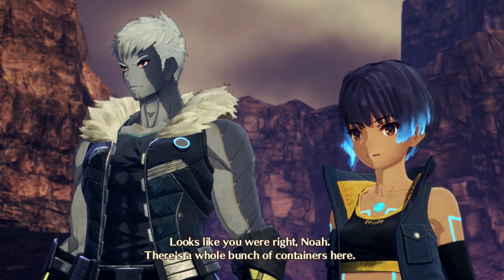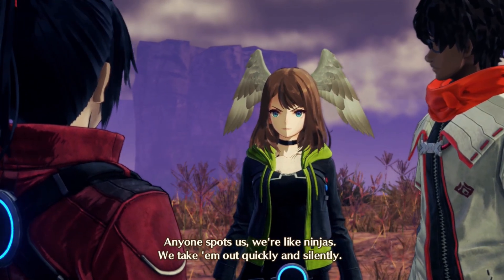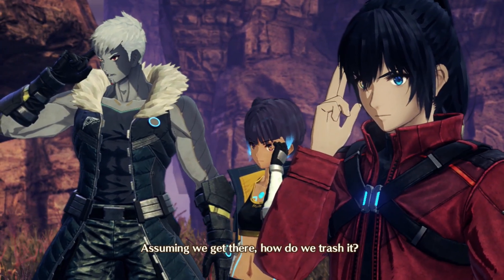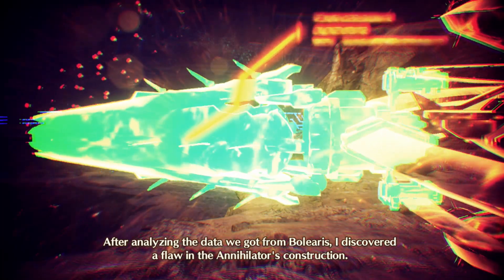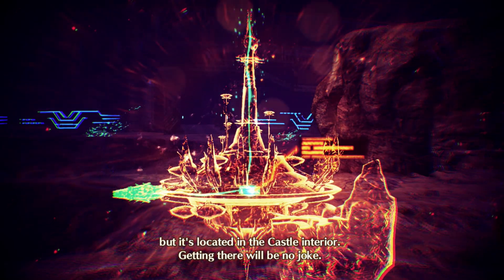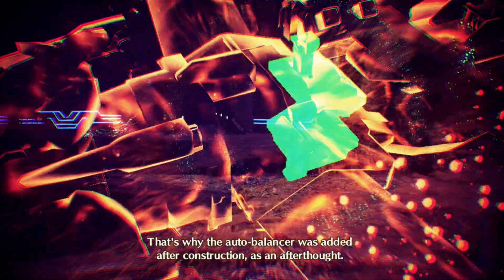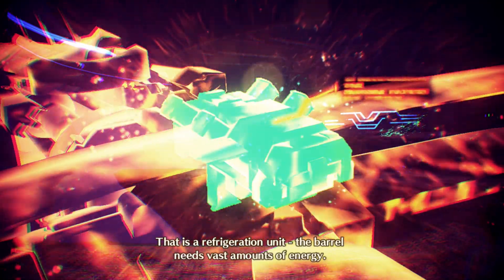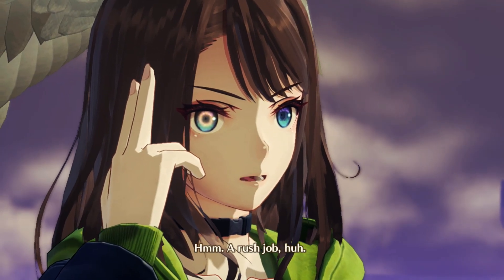[Xenoblade Chronicles 3] Chapter 4: Mission Briefing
All video and audio belongs to Monolith Soft.